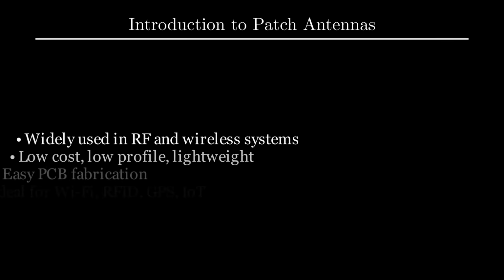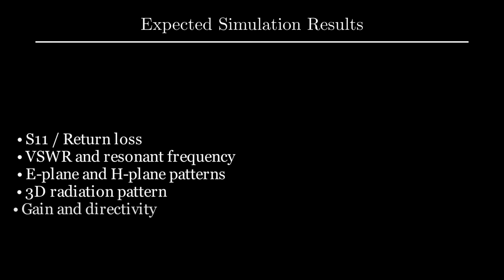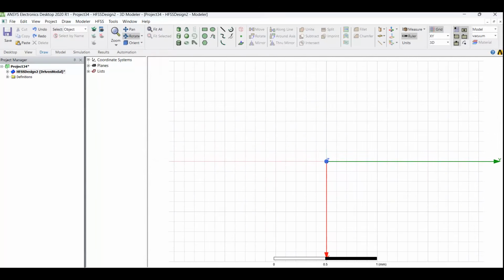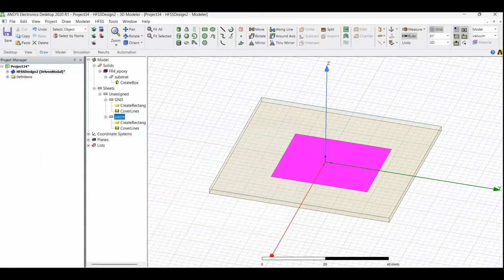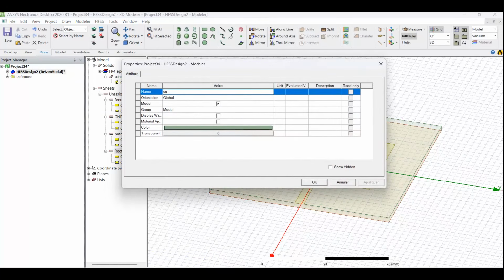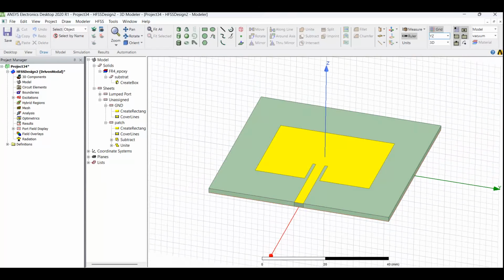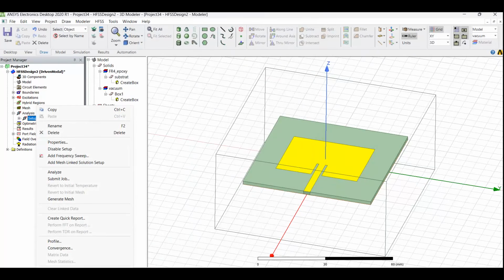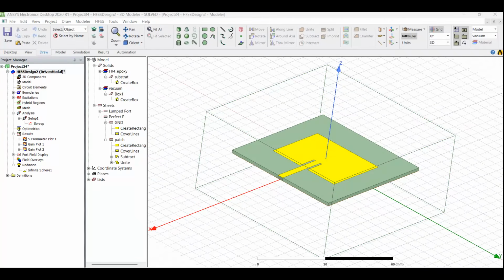Microstrip Patch Antenna Design in HFSS — Complete Step-by-Step Tutorial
Learn how to design, model, and simulate a microstrip patch antenna using Ansys HFSS.
This step-by-step tutorial covers every stage of the workflow, from substrate selection to geometry creation, boundary assignment, excitation setup, and S-parameter analysis.

In this tutorial, you will learn:
- How to calculate the initial patch dimensions
- How to build the geometry of the antenna in HFSS
- How to define radiation boundaries and wave ports
- How to mesh and run a full-wave EM simulation
- How to extract antenna performance (S11, resonance frequency, bandwidth, gain pattern)

This tutorial is ideal for students, engineers, and researchers working in RF, antennas, or microwave engineering.